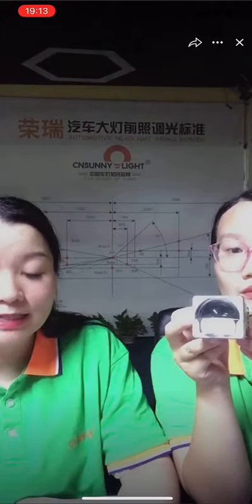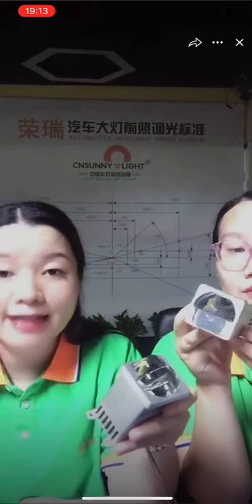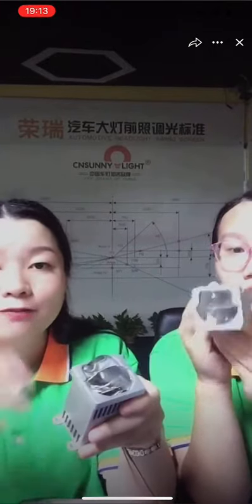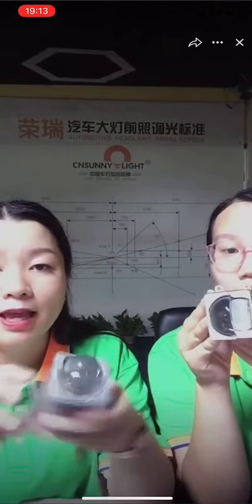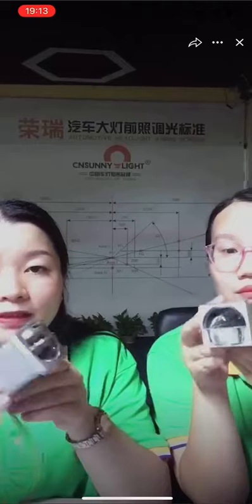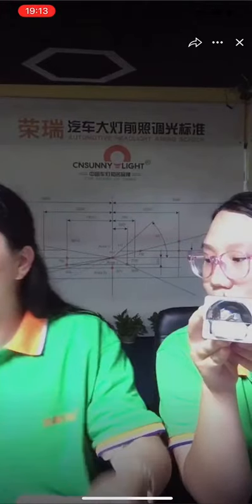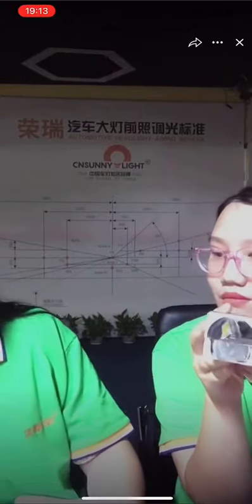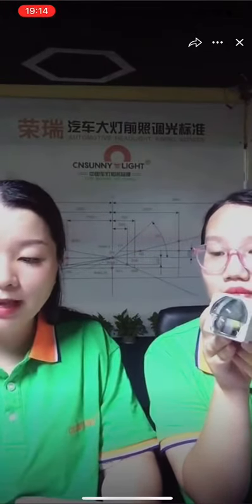Living Stream Now Please Check Here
We are introducing some kinds of our auto lightings in the living stream.